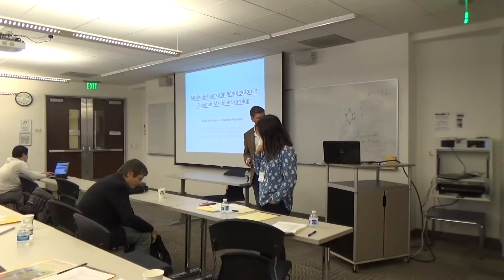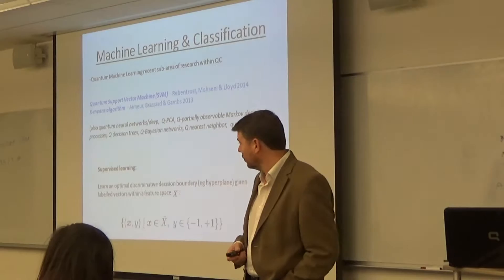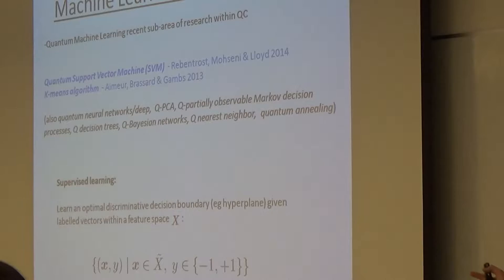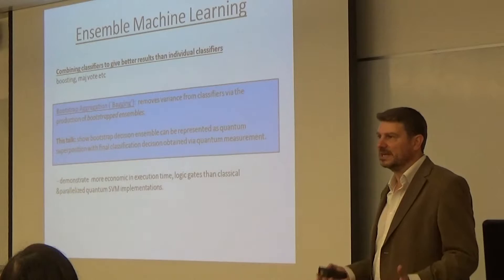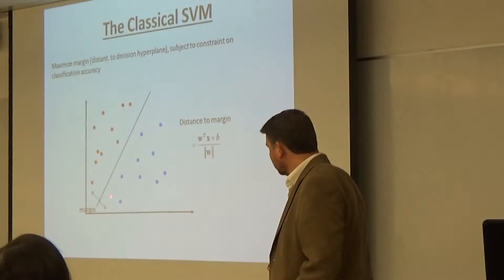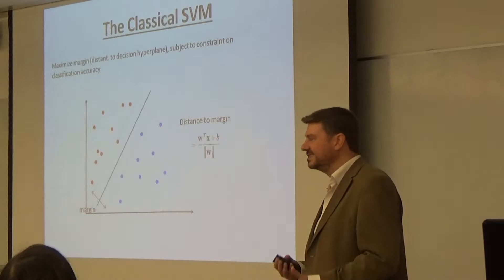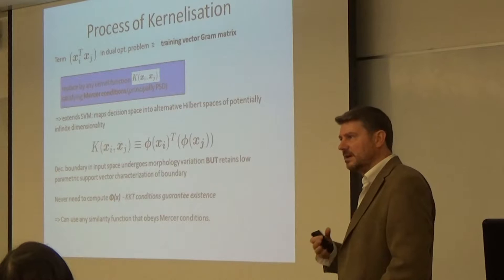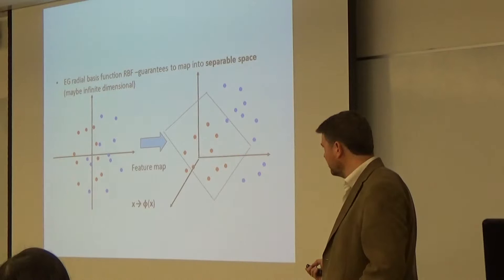QI2016 talk by David Windridge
Talks given by David Windridge at the session Quantum Cognition I at the 10th International Quantum Interaction Conference in San Francisco, CA.